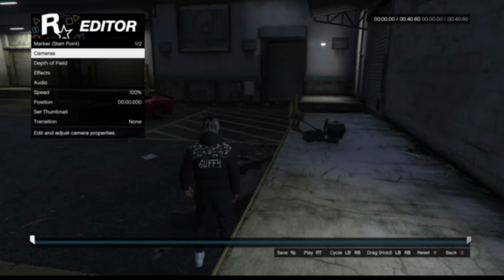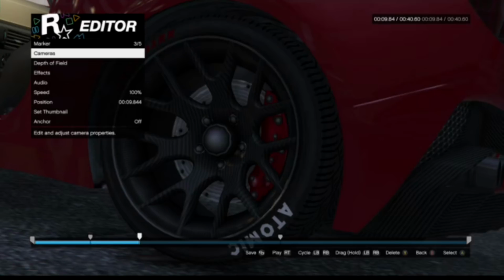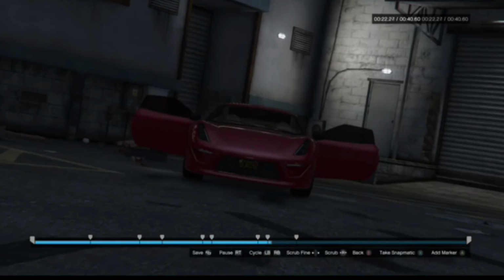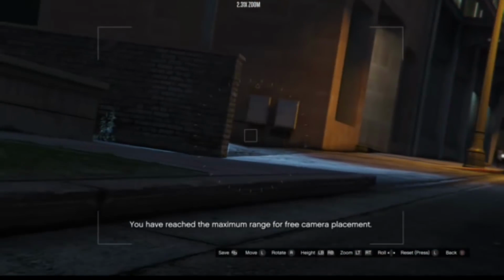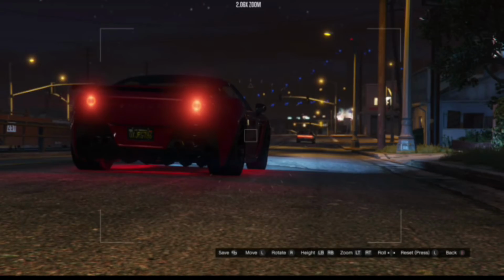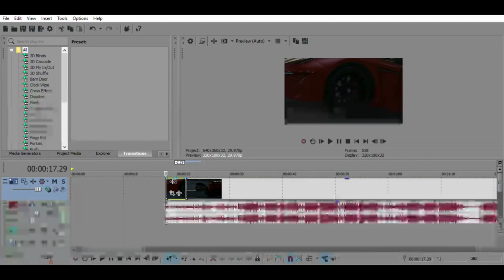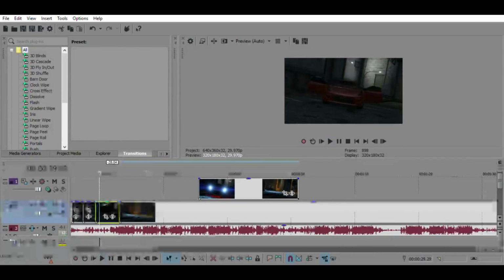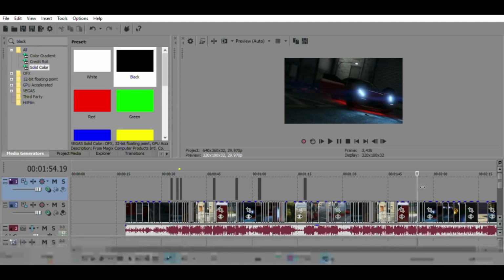How to make a GTA 5 music video using Rockstar Editor and Sony Vegas pro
Hey Guys welcome to the channel. This is my first tutorial so i hope you enjoy